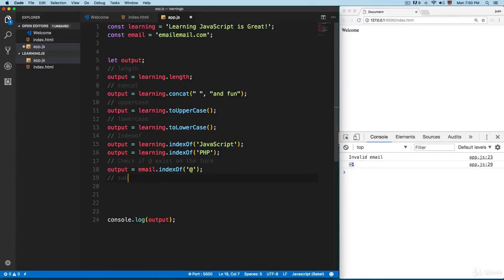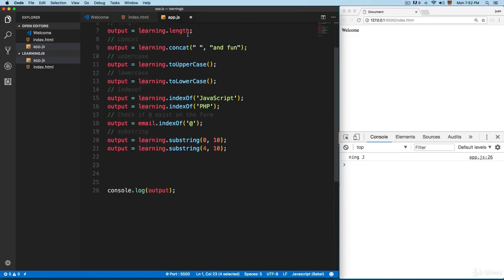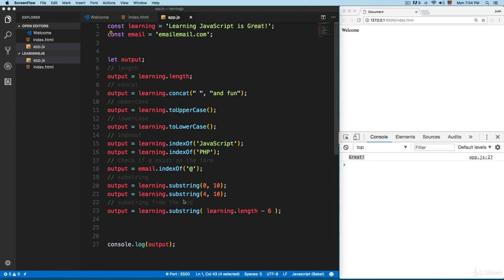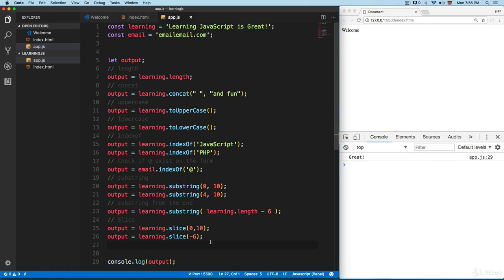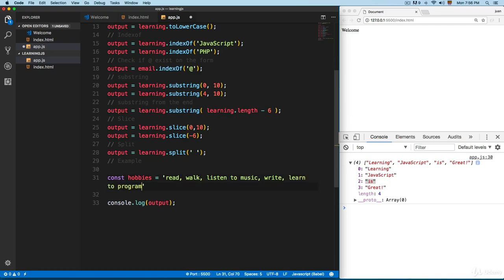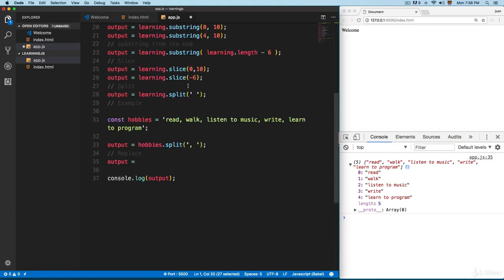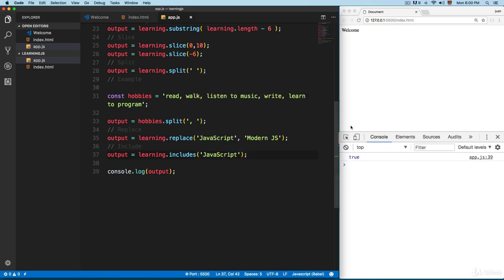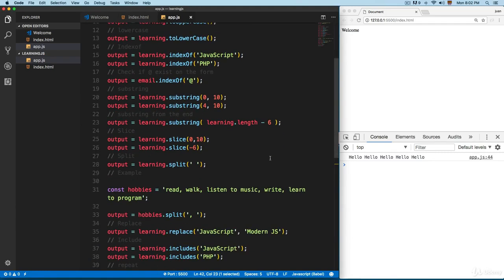7 String Methods Part 2